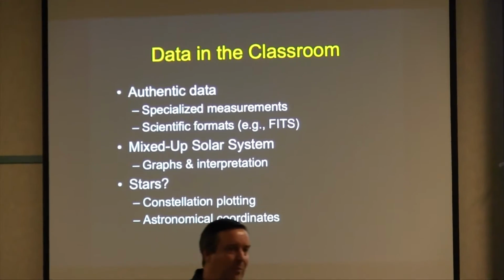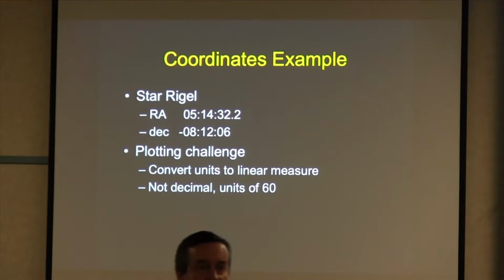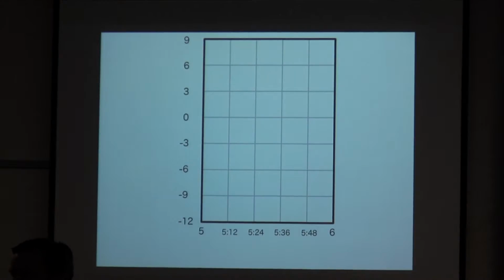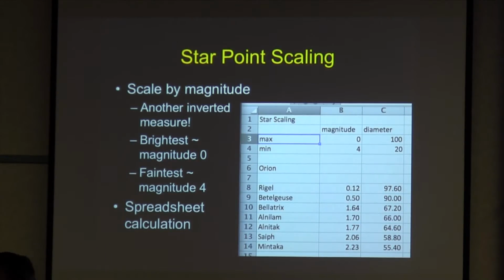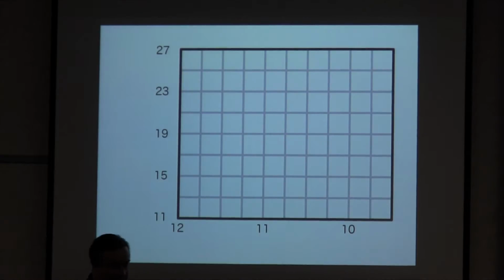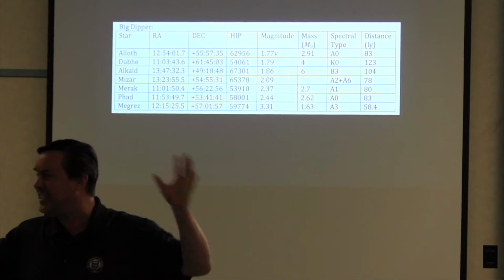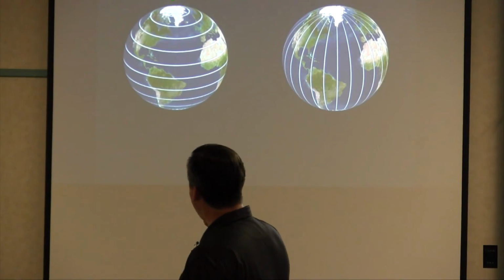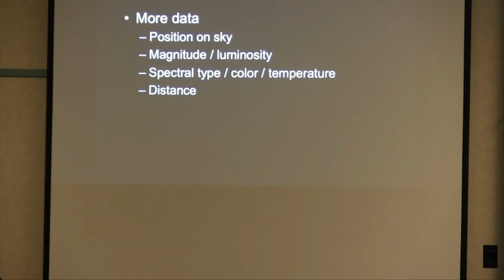Charting the Stars - Dr. Frank Summers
Goddard Space Flight Center - June 2015